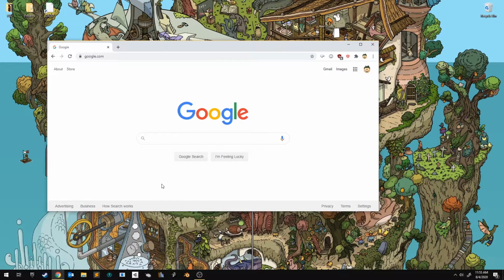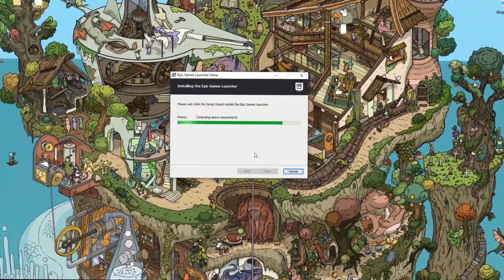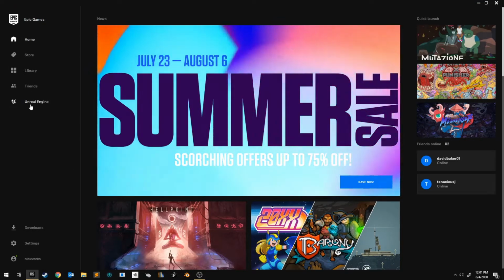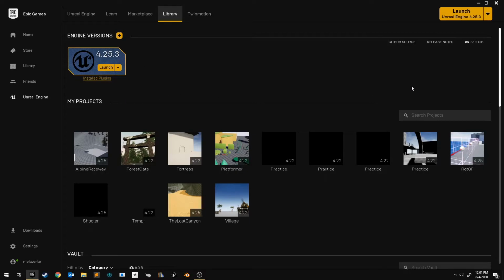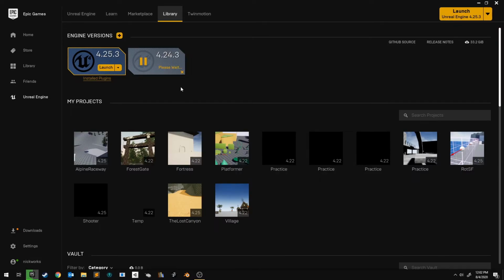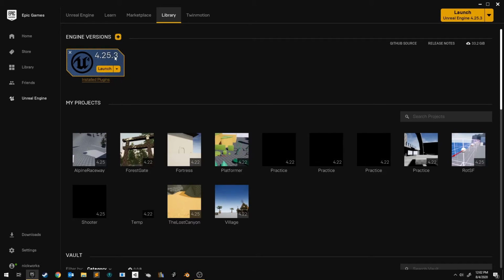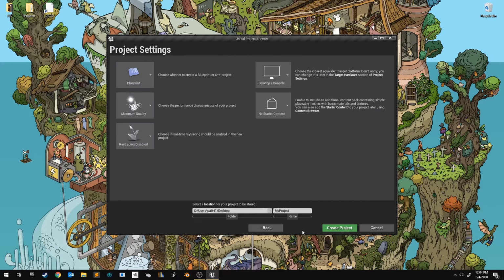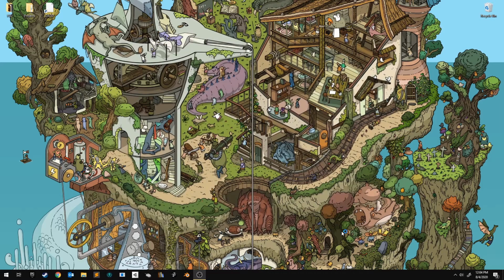How to install UE4